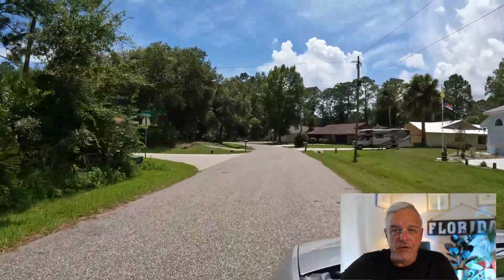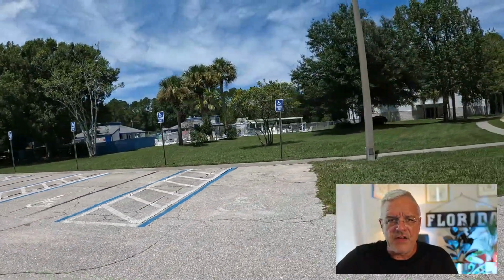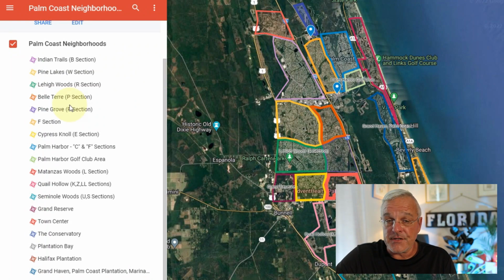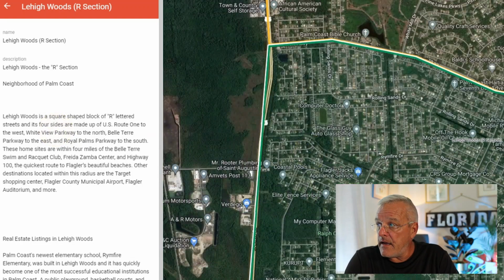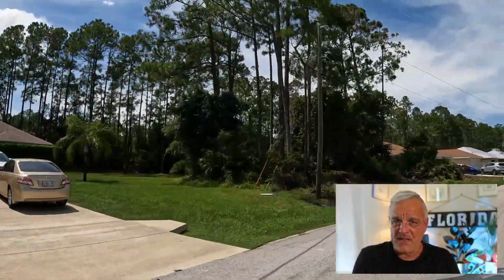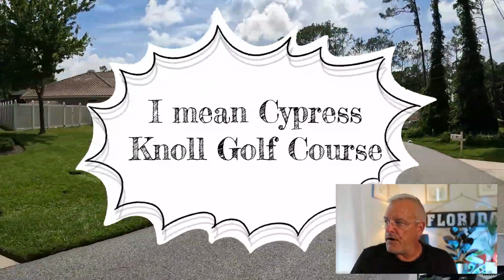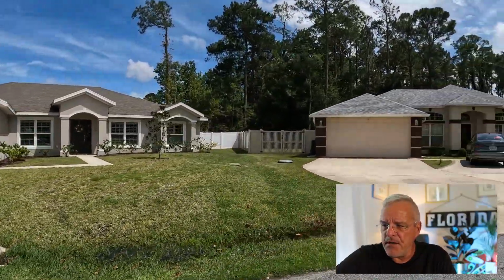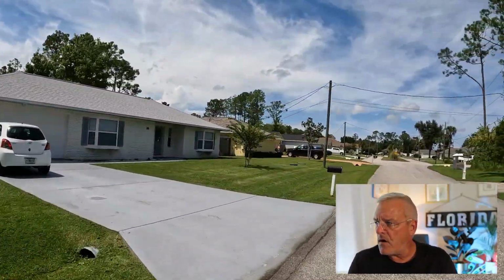Great Neighborhoods [Moving To Palm Coast Florida]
Interactive Map

In this video we are taking you through the best neighborhoods for you to look at before deciding to move here.  I took video of every area in Palm Coast which consist of 11 major neighborhoods.  Hope you enjoy the tour of all of these major neighborhoods where about 80% of Palm Coaster's live.

0:00 Intro
0:30 Neighborhoods Explained
2:16 “P” Section - Belle Terre
4:37 “P” Section - Pine Grove
6:40 “W” Section - Pine Lakes
8:32 “R” Section - Lehigh Woods
11:33 “E” Section - Cypress Knoll
13:43 “Z/L” Section - Quayle Hollow
16”37 Outro

📲 We have so many people contacting us about moving here to Palm Coast Florida and we ABSOLUTELY love it!  Honestly if you are moving or relocating here to Palm Coast or the surrounding area, we would like to help you find a great home!!

Reach out Day/Nights/Weekends whenever you want,
we’ve got your back when moving to Florida!!
Bill Bishop
The “Living In Palm Coast” Real Estate Team